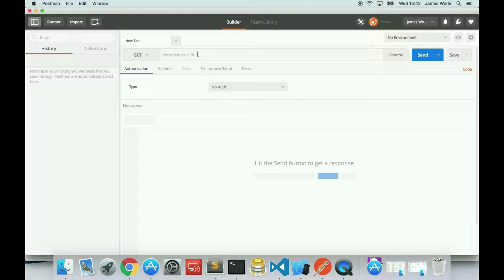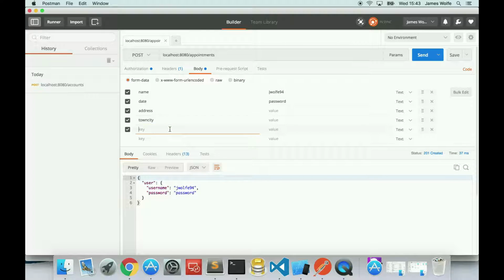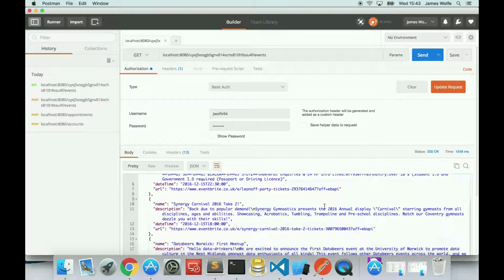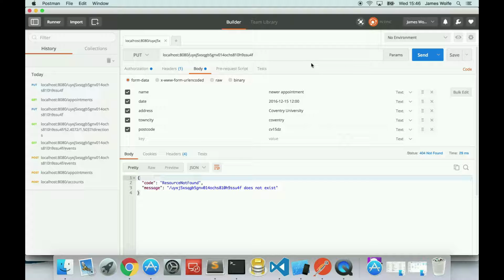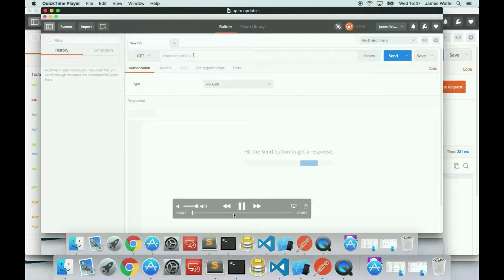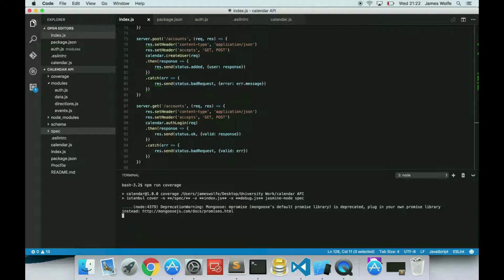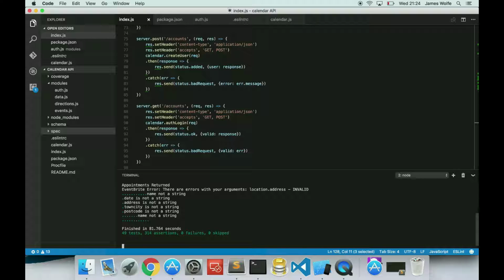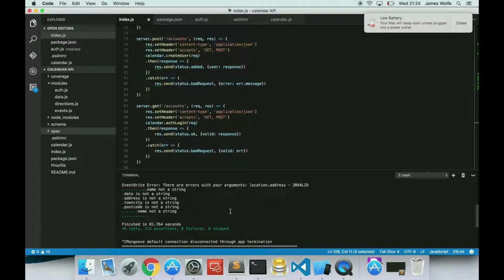api - working link